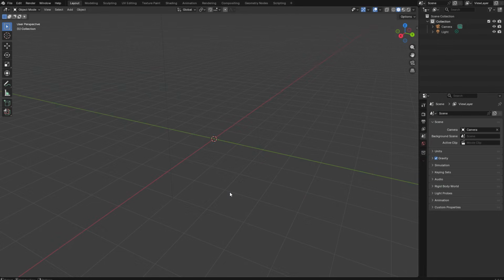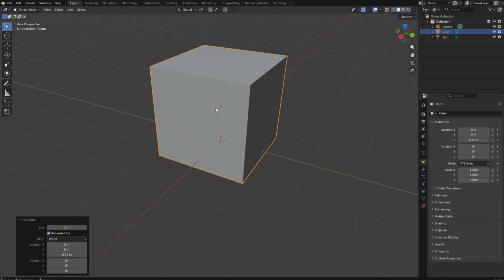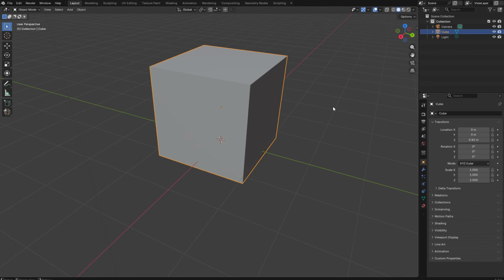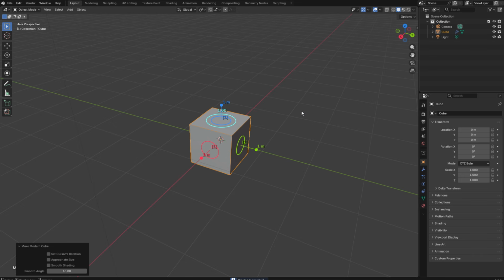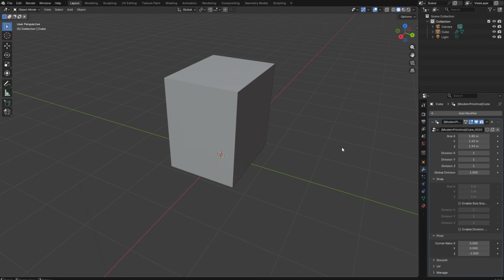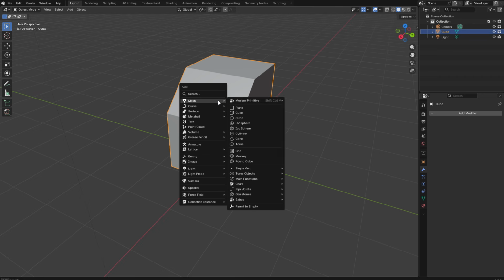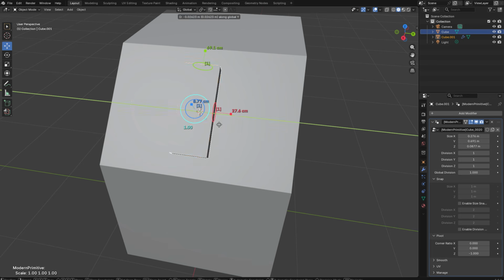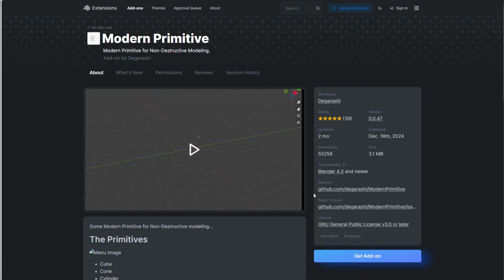Modern Primitive Add-On for Blender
A quick overview of the free and open-source Modern Primitive add-on for Blender, which is a huge improvement on the native Blender primitives.